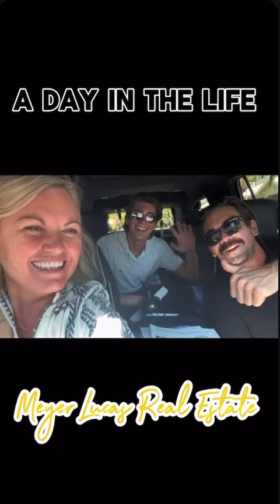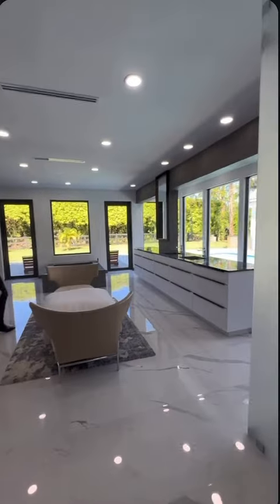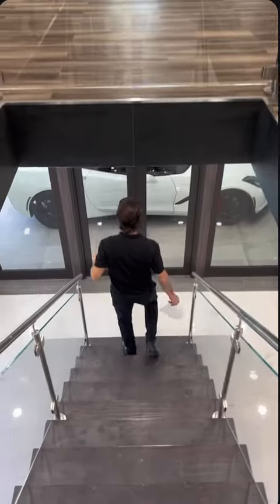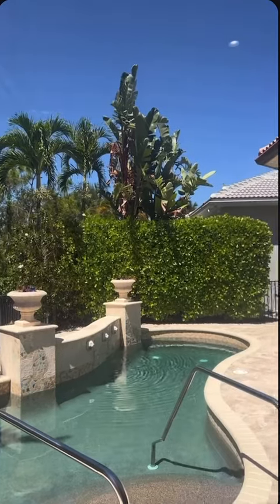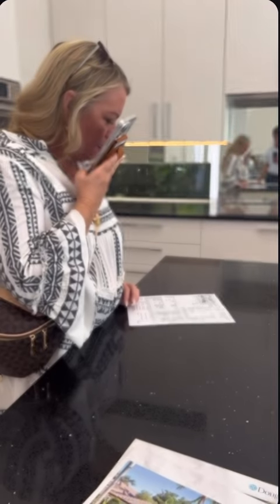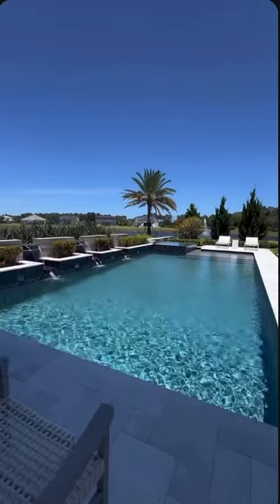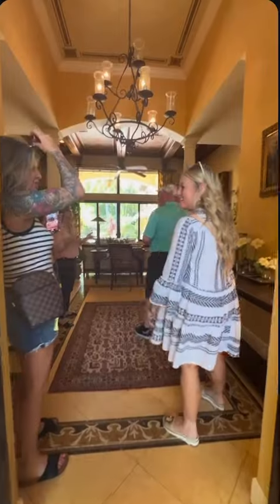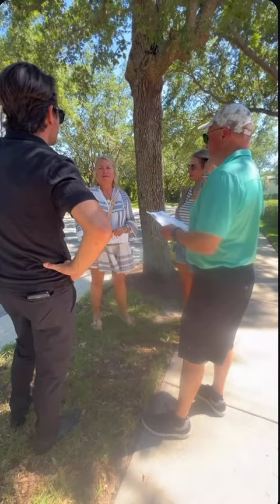Day in the life with Ben, working with Meyer Lucas agents touring properties with clients!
This week, Ben worked with some of our top agents Jennie and Jeff touring 3 million dollar properties with clients on a home search. Ben was able to learn so much from this dynamic duo about working with clients and navigating property tours!

This summer, we welcomed 3 new summer associates to The Meyer Lucas Team in Jupiter, Florida, joining a team of top real estate agents in the country. Follow along to see endless amounts of funny office content, behind the scenes content, and everything they learn this summer with The Meyer Lucas Team.